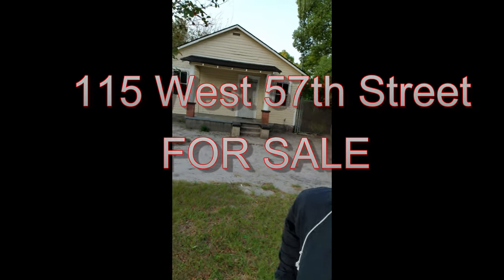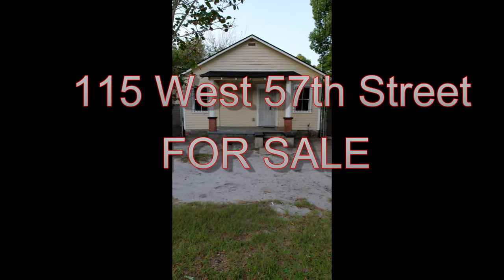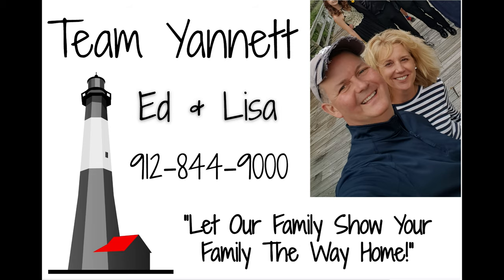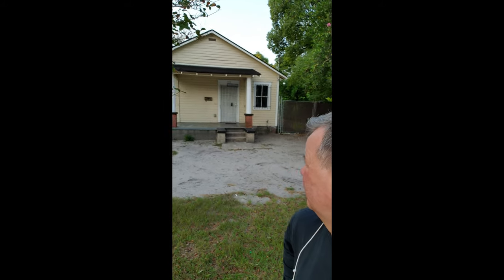115 W. 57th St., Savannah GA 31405 Need to keep your work truck, materials, etc safe?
Need to keep your work truck, materials, etc safe?  This listing is a great rental option for a small business or someone who needs to store trucks, cars or material in a secured space! Rents for $900 a month! Includes a HUGE, secured,  TALL FENCED back yard with an OVERSIZED side gate to drive through and a covered shed big enough to fit 2 cars underneath! There is no lane access for added security. Perfect for an auto mechanic, or any on in the construction industry. If buying for rental purposes consider that it is right across the street from nice park and 2-second walk to major bus stops! The interior of this 3 bedroom, 2 bath home features hardwood and tile flooring for easy maintenance. This property ALWAYS rents fast and for MORE MONEY. Located seconds away to all of Midtown and Downtown Savannah!